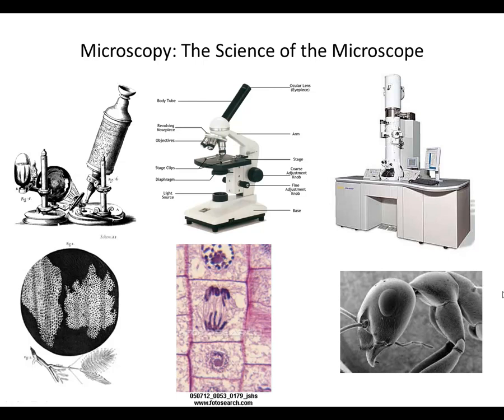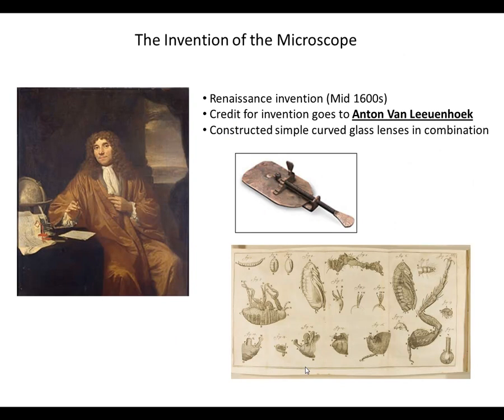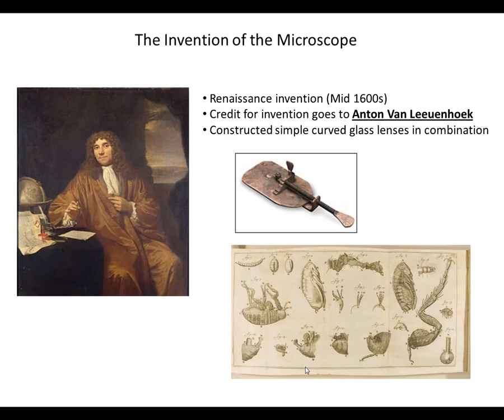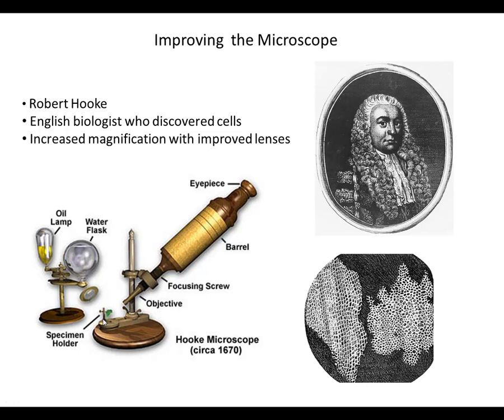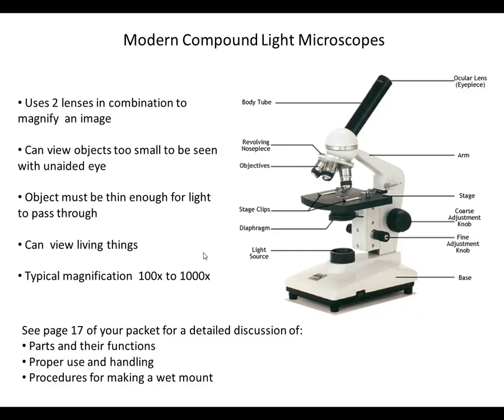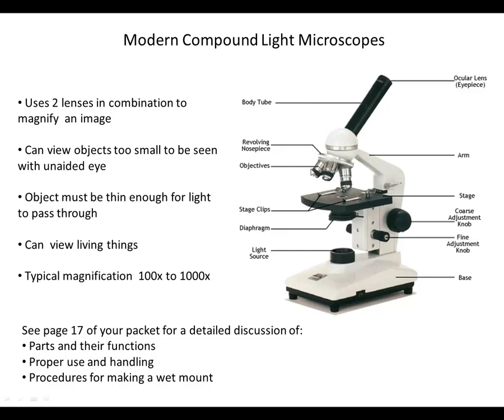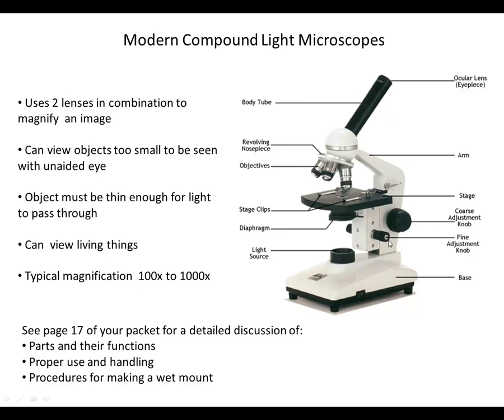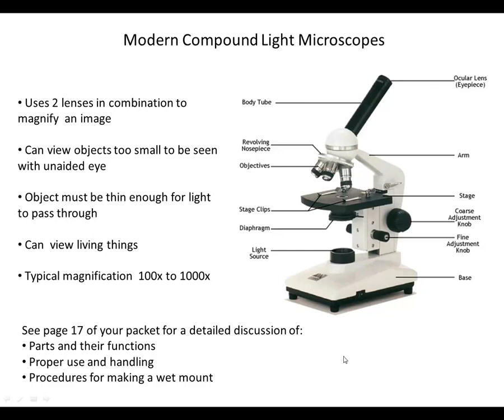Microscopes.mp4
This ScreenCast introduces the Microscope and provides a basic exploration of the history of its development. The compound light microscope is explained and its parts and functions are identified.